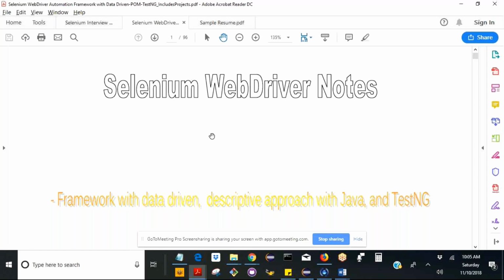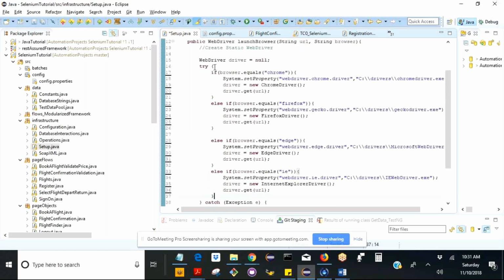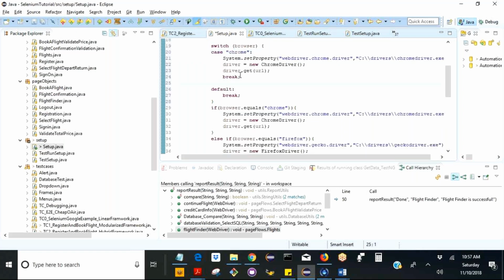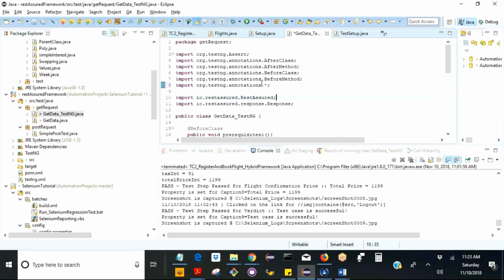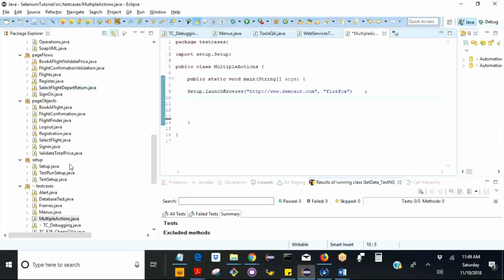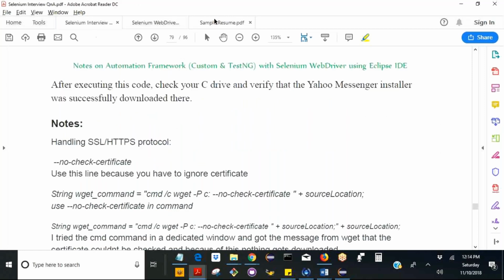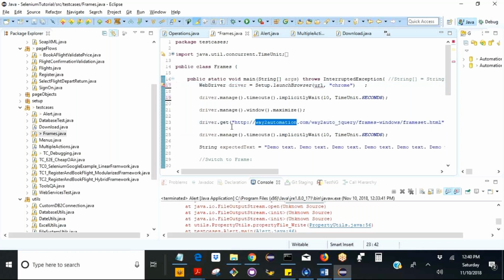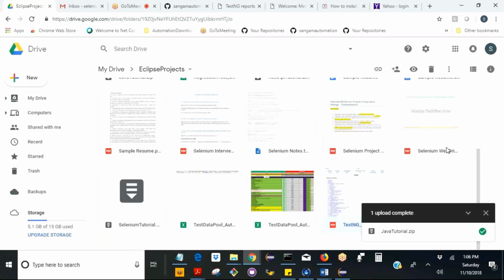Automation Testing | Selenium WebDriver Concepts 14 | Overview of Automation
Utility Functions:
String Manipulations
Taking Screenshots
Keyboard Utils
Date Manipulations
Database Connectivity

Infrastructure Functions:
Selecting Checkboxes
Clicking Links/Buttons